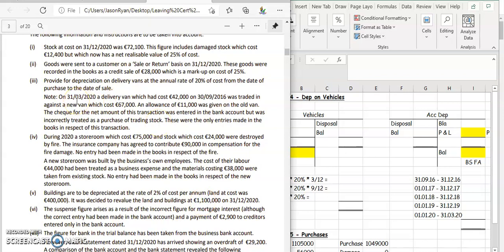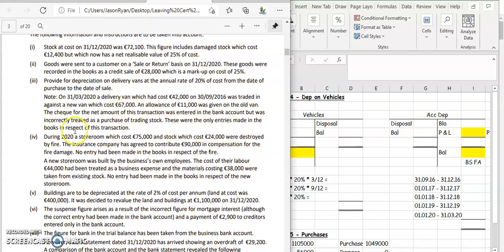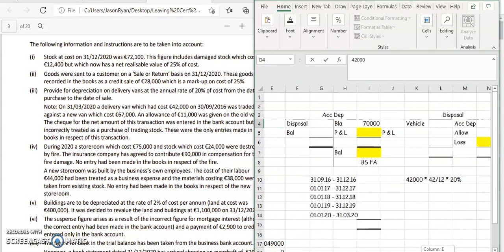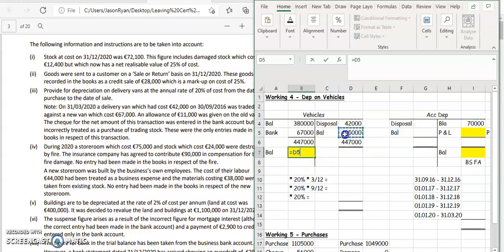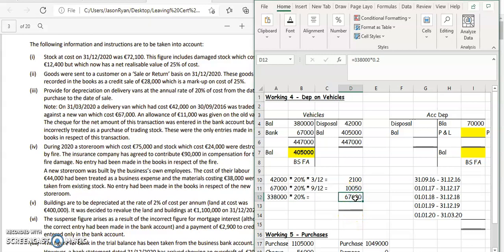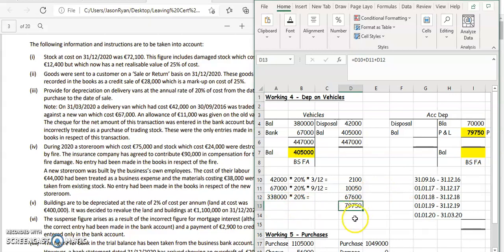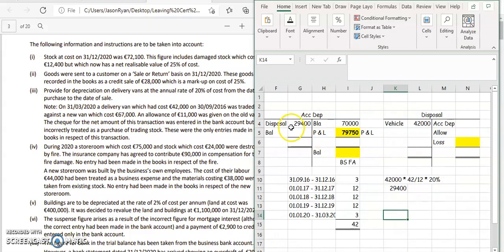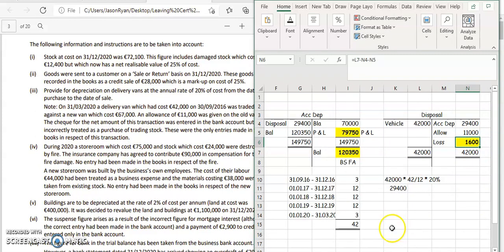2021 - A. Kenny - Adjustment (iii) - Depreciation of Vans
2021 - A. Kenny (Sole-trader) - Adjustment (iii) - Depreciation of Vans